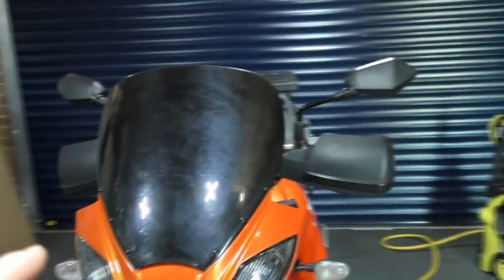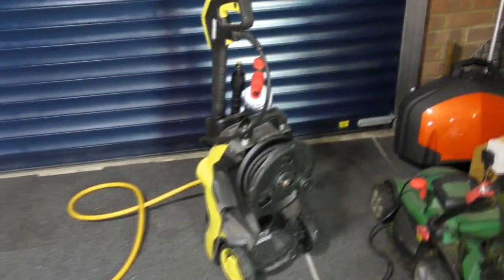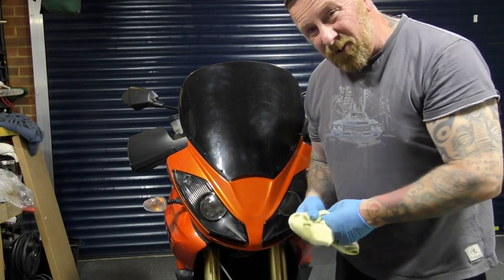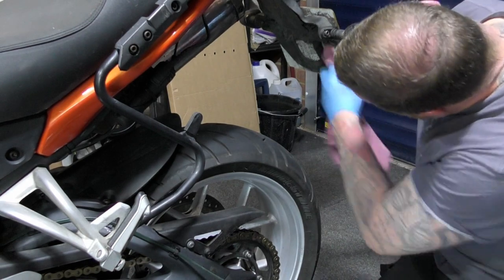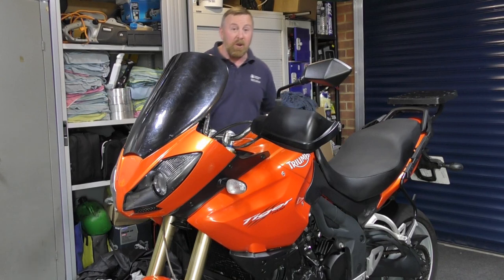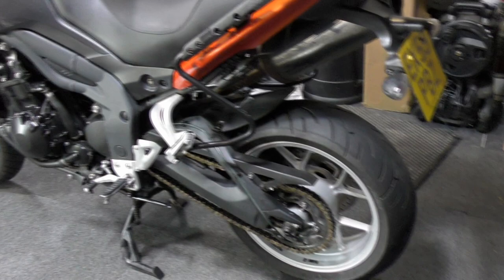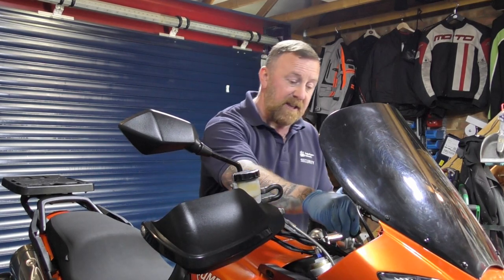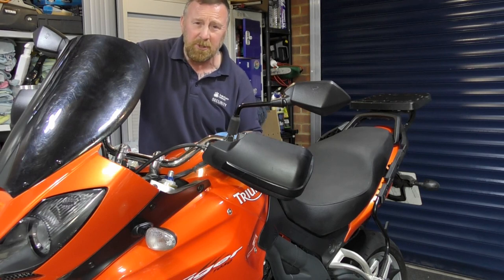SHOW CASE YOUR BIKE, DETAILING & CLEANING MARK SAVAGE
COME ROUND MINE WITH YOUR BIKE & WE WILL DO A VIDEO ON IT
THIS VIDEO IS ABOUT CLEANING AND DETAILING
WOW IT REALLY DOES LOOK A LOT BETTER AND A START UP AND LOOK AROUND